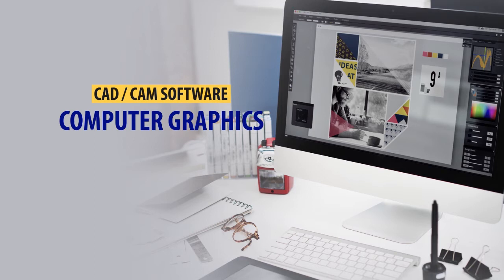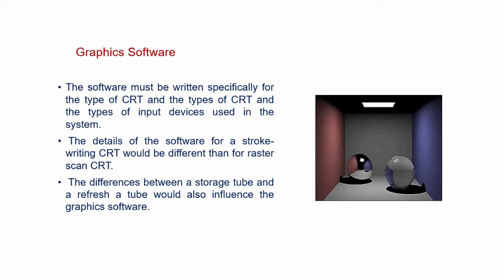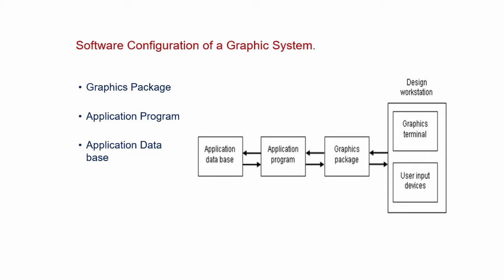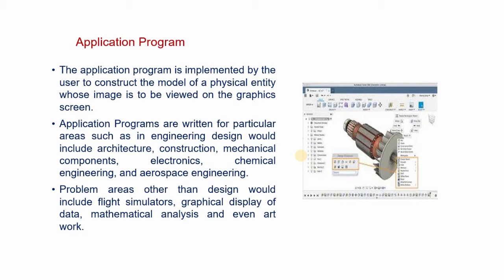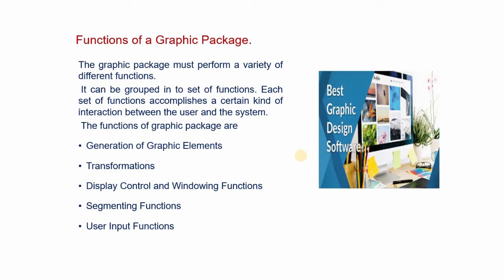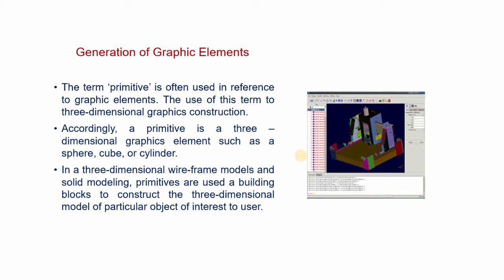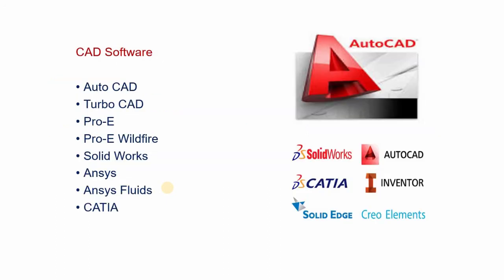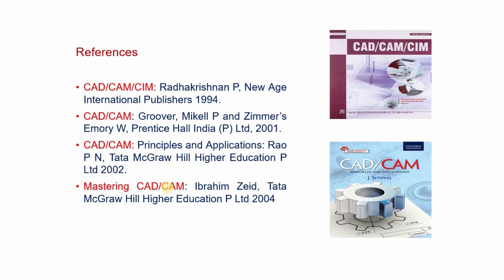CAD Software Computer Graphics